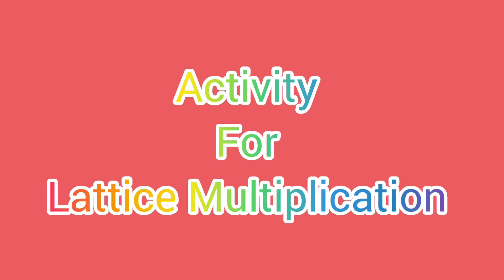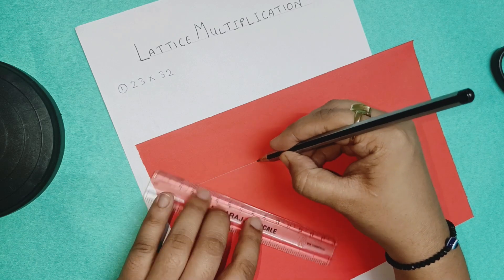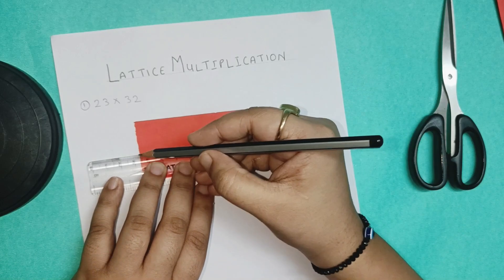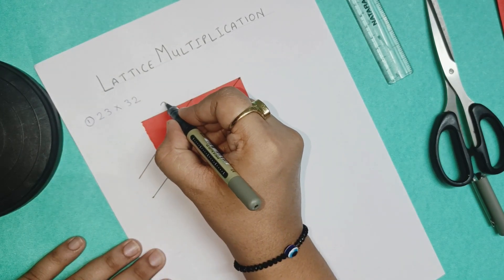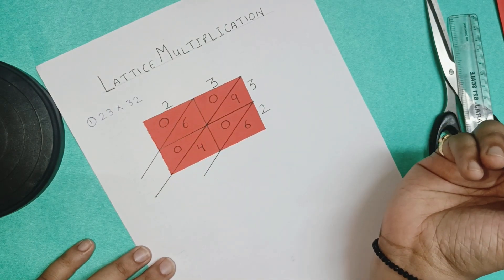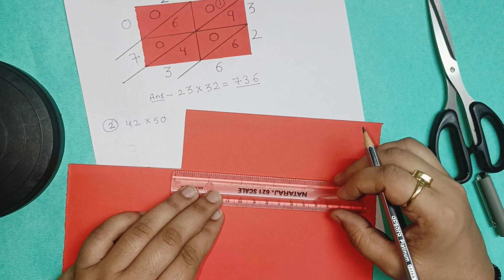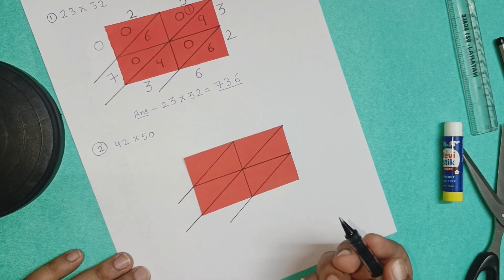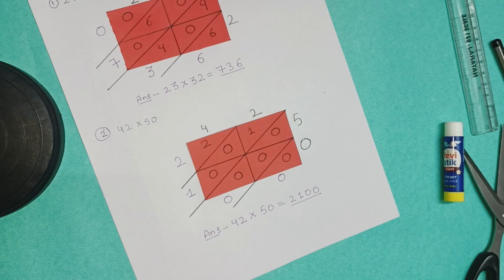Lattice Multiplication Activity for Class 3-4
Hello students ! In this video, you will learn a very simple Maths activity for lattice multiplication.
This activity is for two digit numbers multiplication. the same method is used for more digits.
This activity is suitable for class3 and class4 . Hope you enjoy the activity.